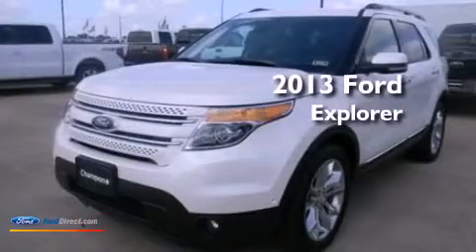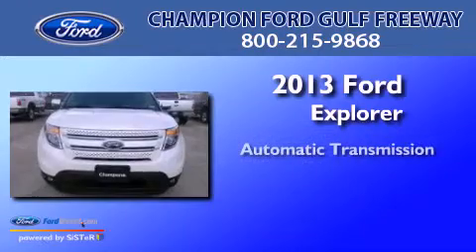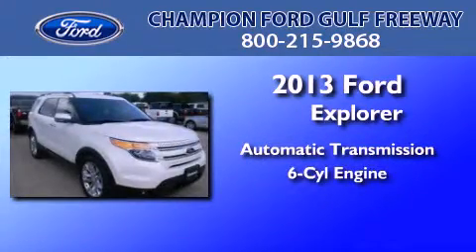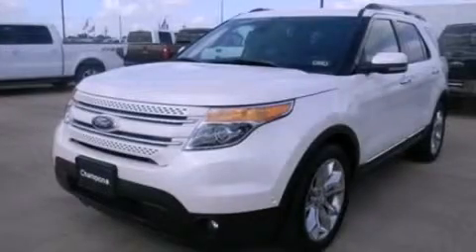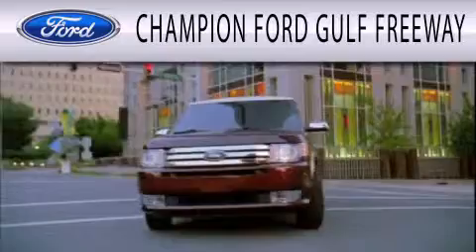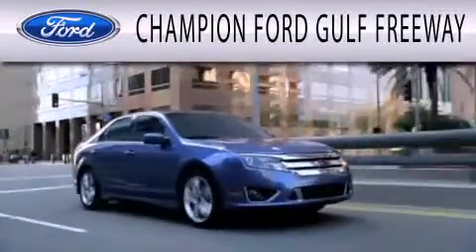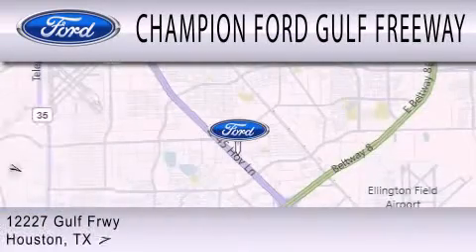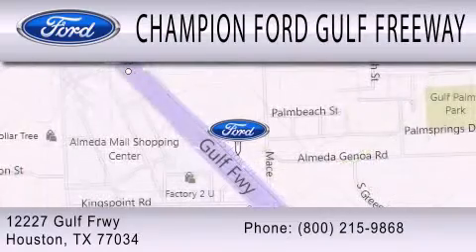2013 FORD EXPLORER Houston TX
Year : 2013
 Make : FORD
 Model : EXPLORER
 Engine : 3.5L V6 24V MPFI DOHC FLEXIBLE FUEL
 Trans . : 6-SPEED AUTOMATIC
 Exterior : WHITE PLATINUM METALLIC
 Miles : 5
 Interior : CHARCOAL
 Stock : DGA54098